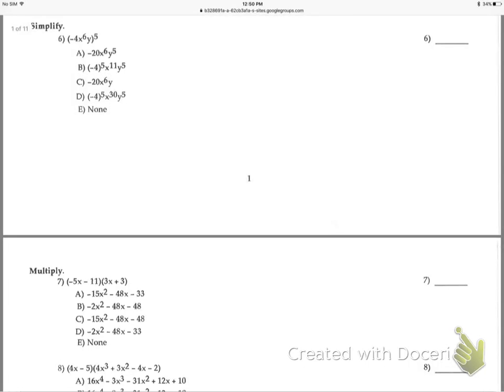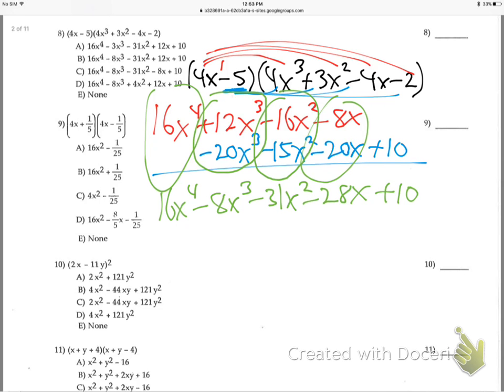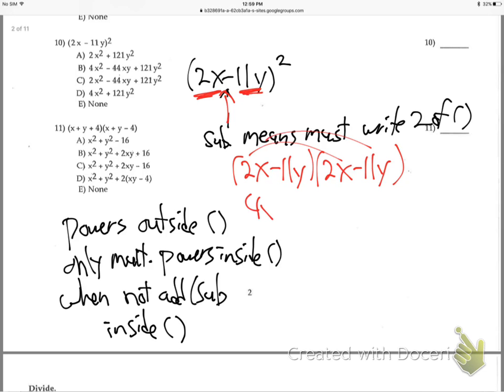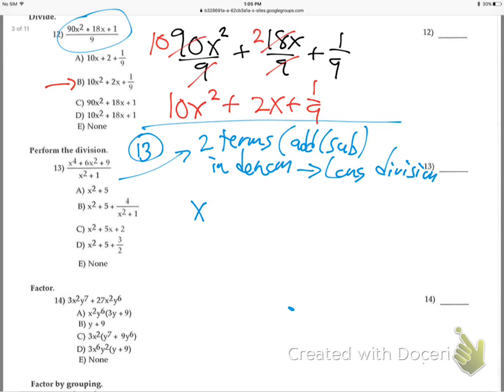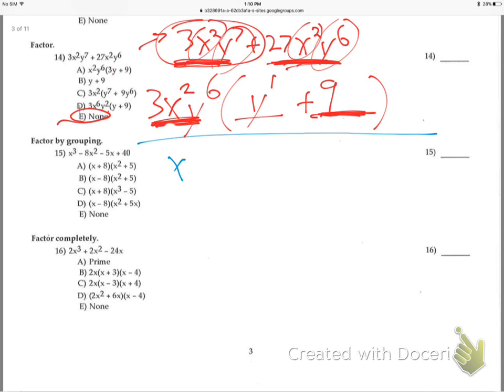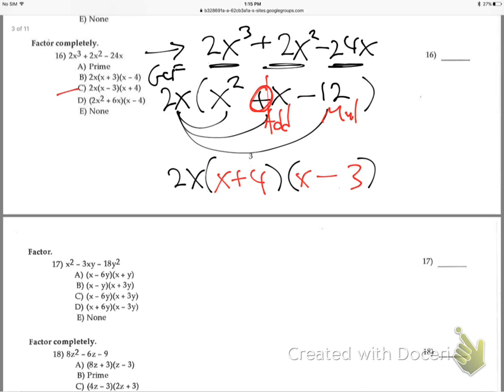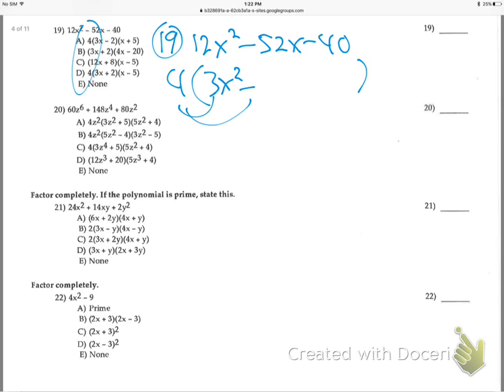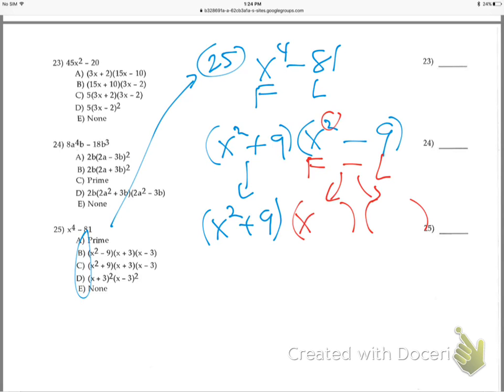m201-sum17-practice exam 3